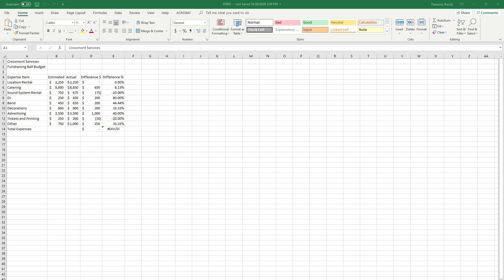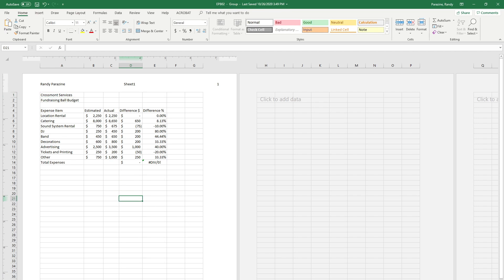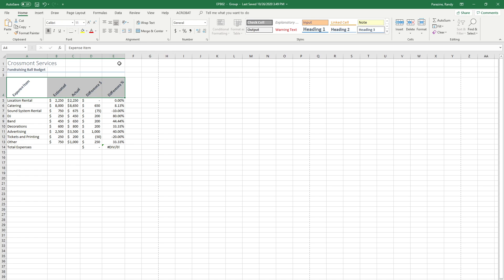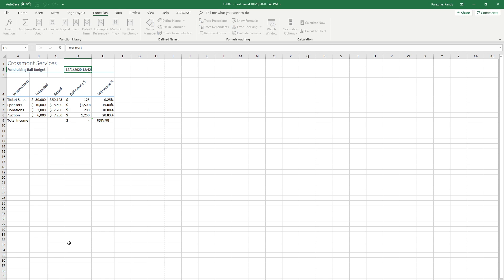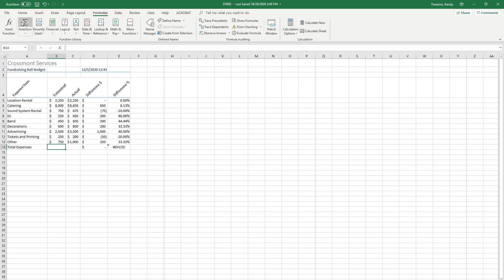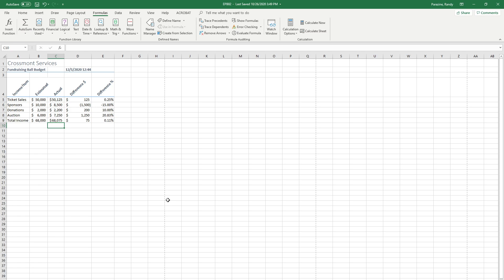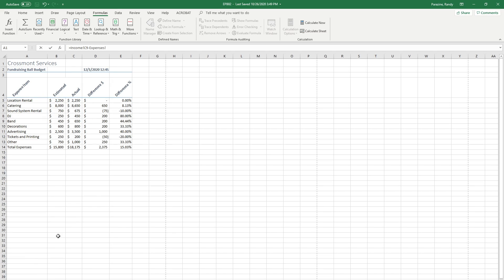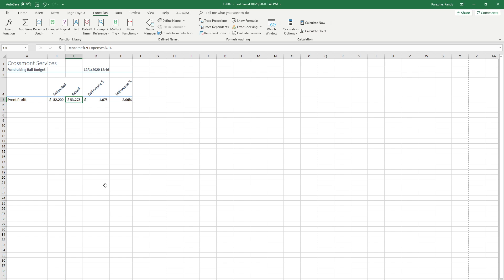Excel Chapter 2 Portfolio Builder